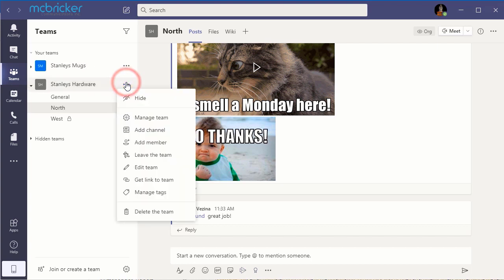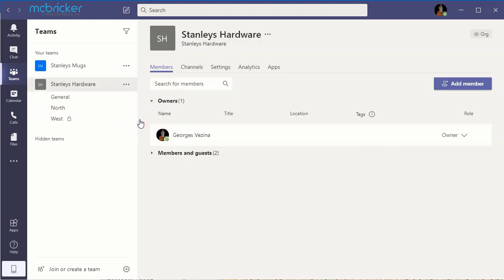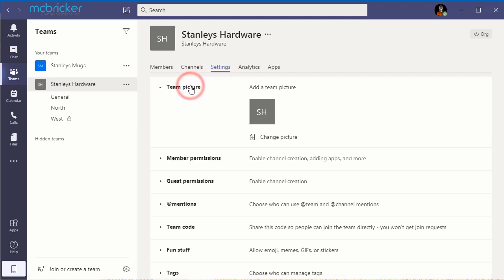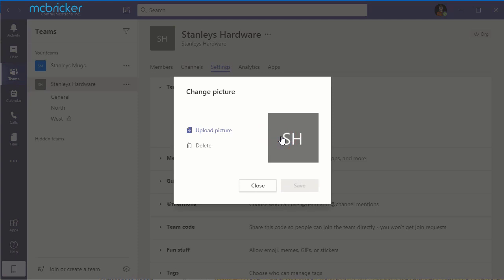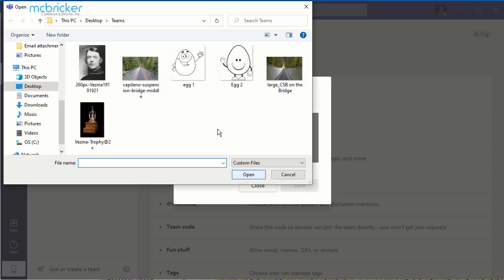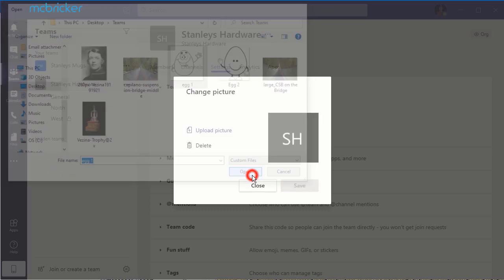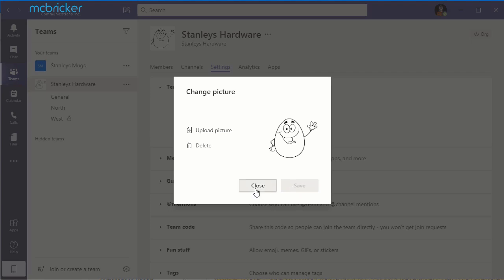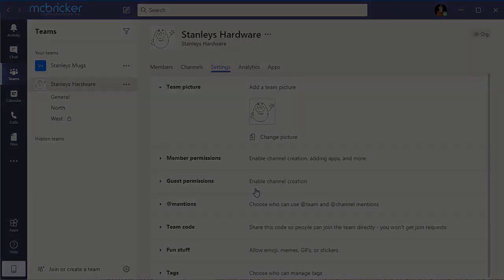Change Team Photo Microsoft Teams McBricker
How To Change Team Photo Microsoft Teams McBricker